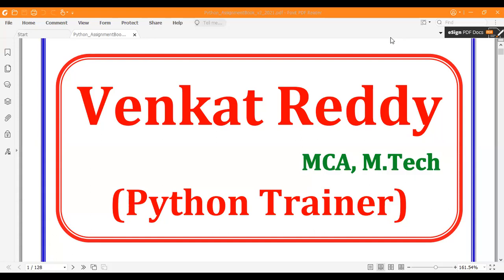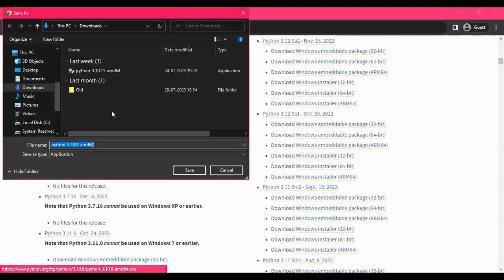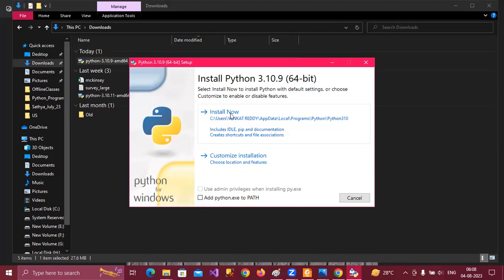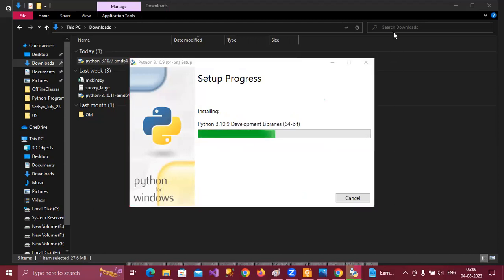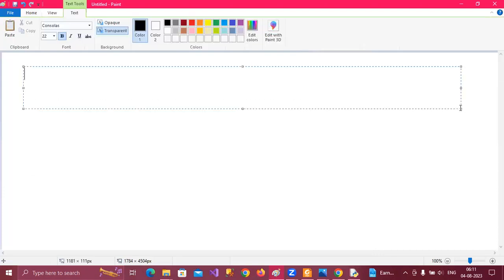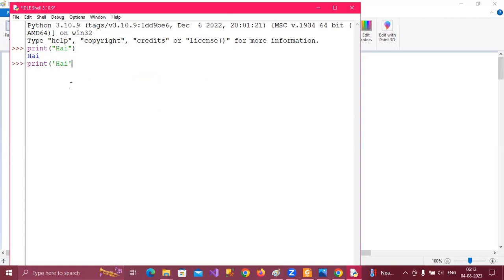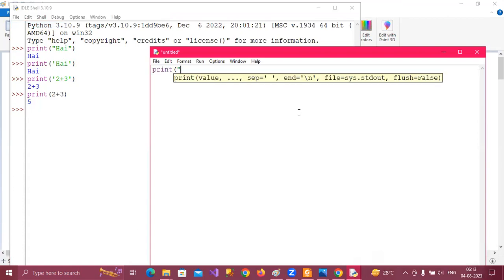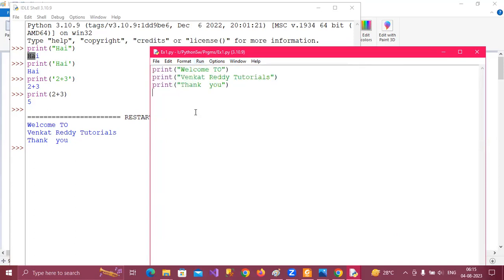Python Installation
Installation of Python software
and you can start basic programming in python